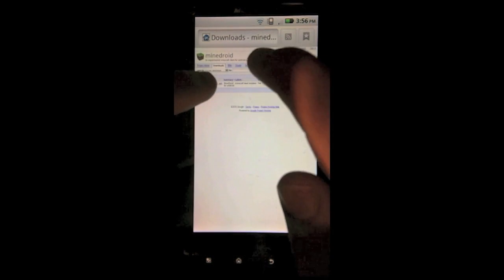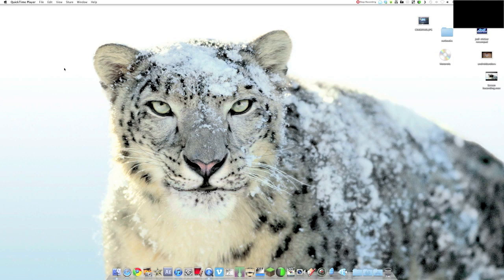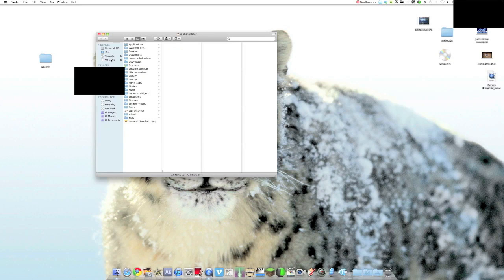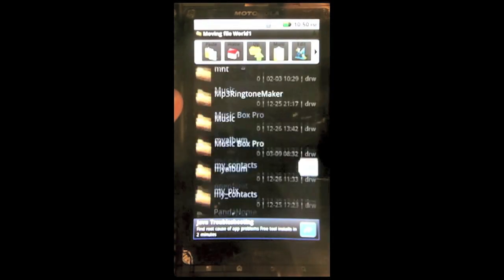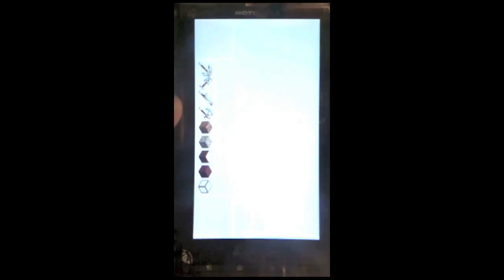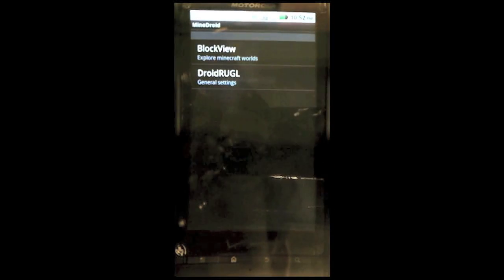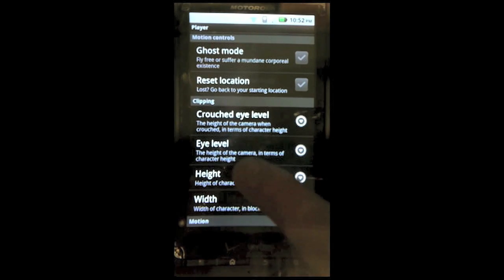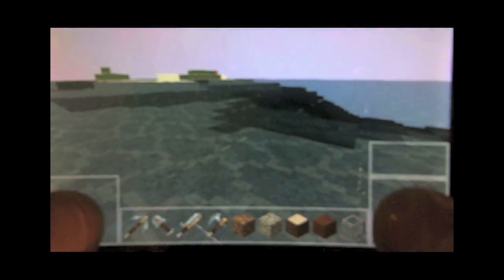How to PLay Minecraft on Android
In this tutorial I go over how to play minecraft (or at least a dumbed down version) on an android device.